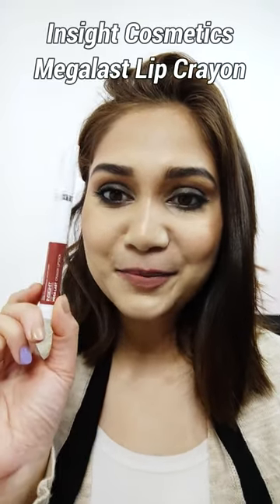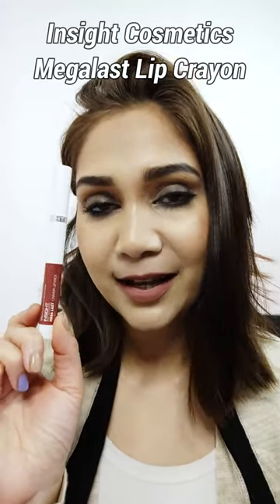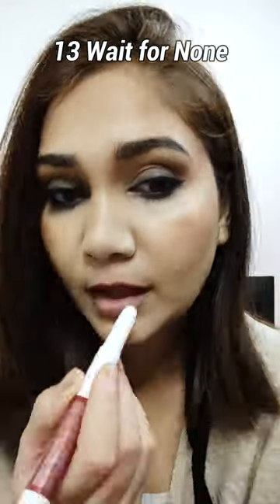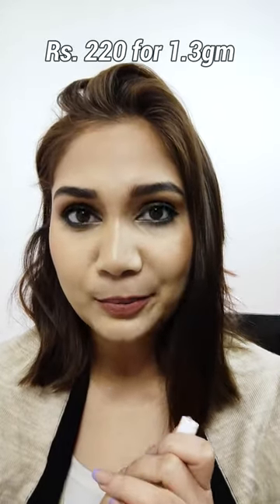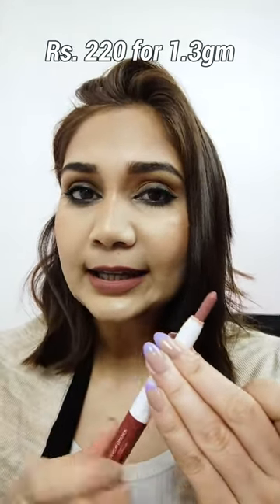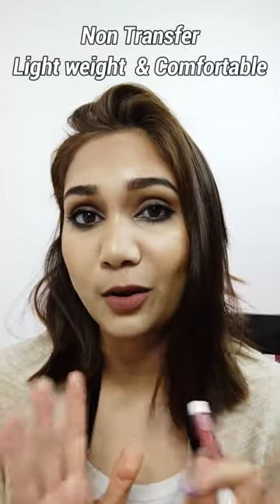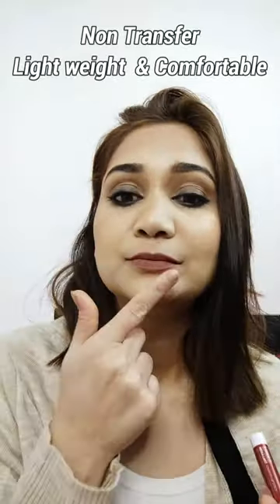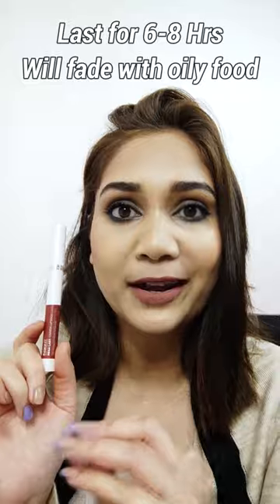Insight MegaLast Lip Crayon Review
Insight has launched their new megalast lip crayon.

My Referal Codes -
Plum Goodness -

Love
Nidhi